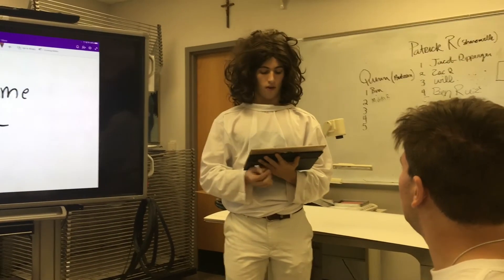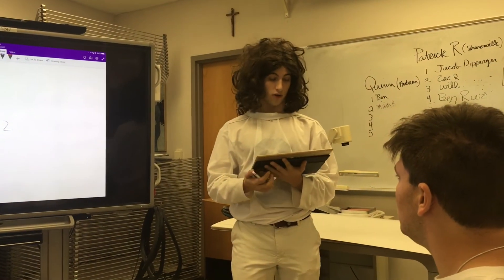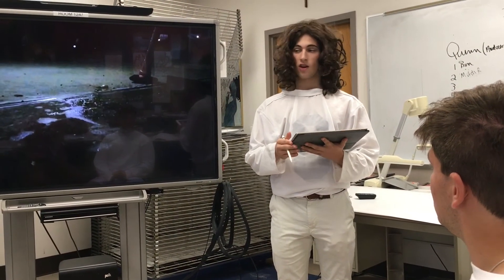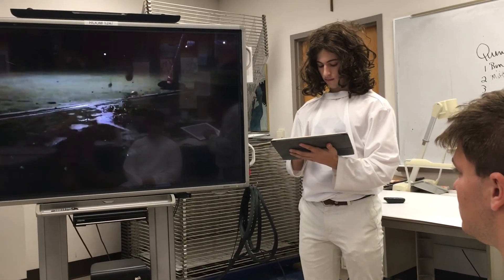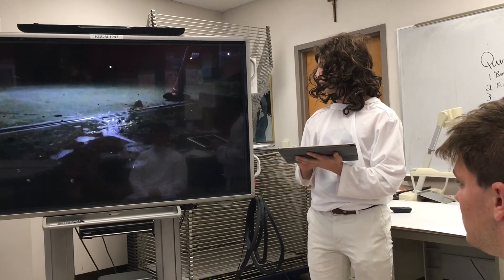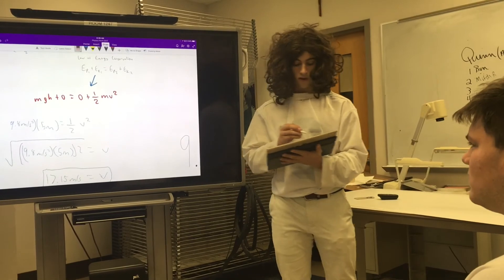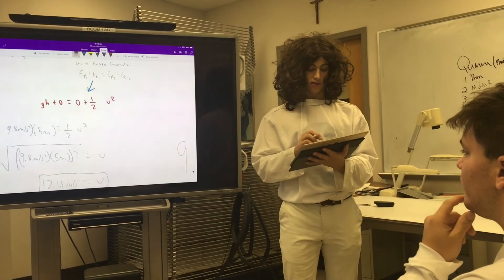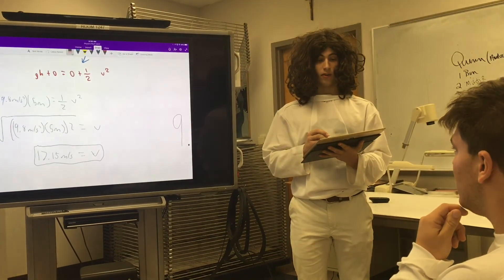EPIC CAR CHASE! EXPLOSIONS! AND JESUS!!!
An action packed film about a secret agent spy who tries to save the world. But his misunderstanding of free fall acceleration could mean the end to all of man kind. The video strives to teach that objects fall at a constant acceleration of 9.8 m/s^2 (near Earth’s surface) and that the mass of an object does not have an impact.
VVP 8 Members: MH, EM, JL and ML.
Physics H
Chieftain: EM
Teacher: Mr. D’Alessandro